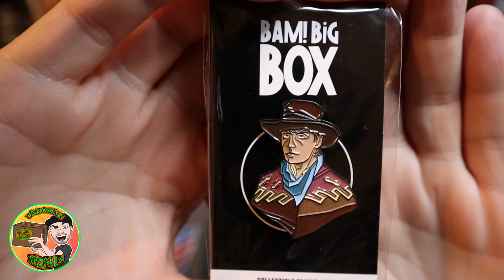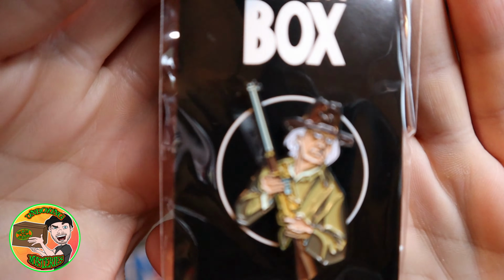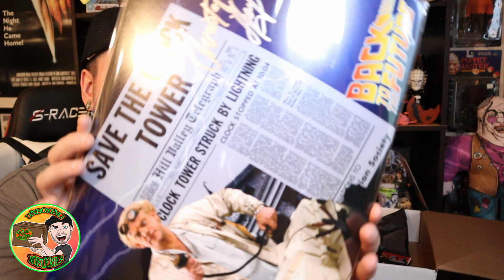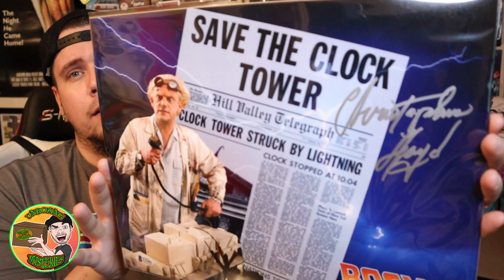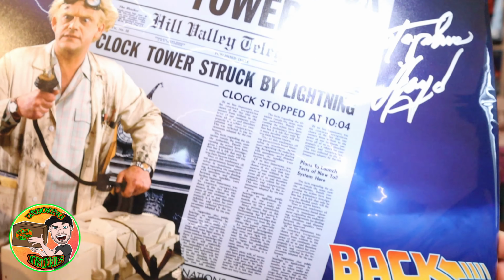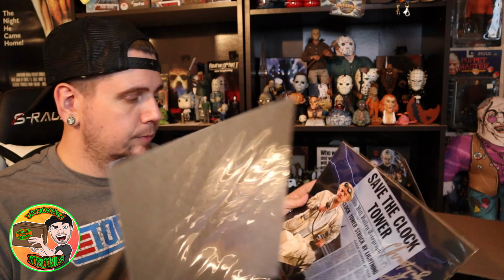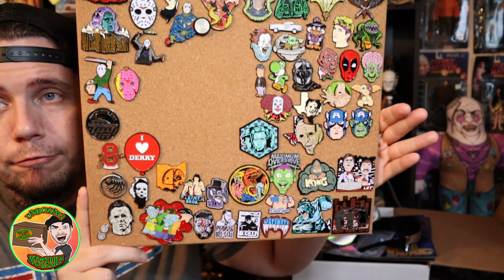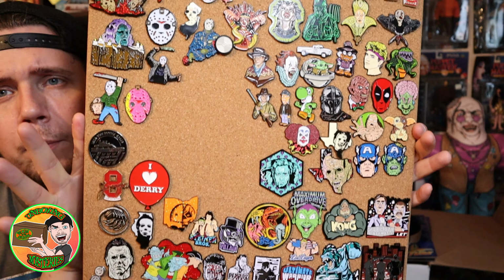The $120 Bam! Big Box Back To The Future Mystery Unboxing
In This video We go over and Unbox the New Bam! Big Box Featuring the Back to the Future Franchise.

Come join me as I look inside and find all the goodies a big kid like me finds.

If ya wanna send me any goodies or fun mail
Suga to the shane

►Smack that LIKE button and comment on your favorite Item that was in this box